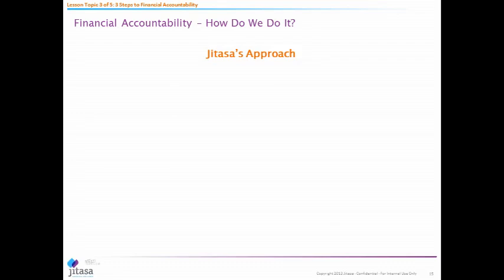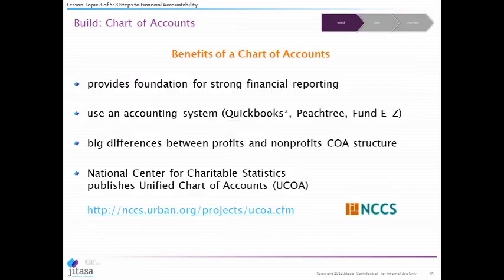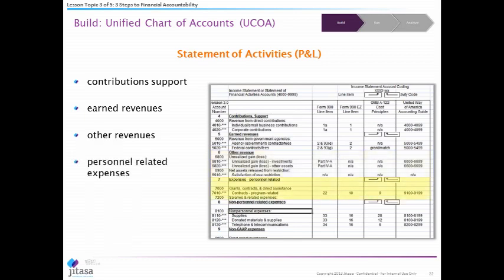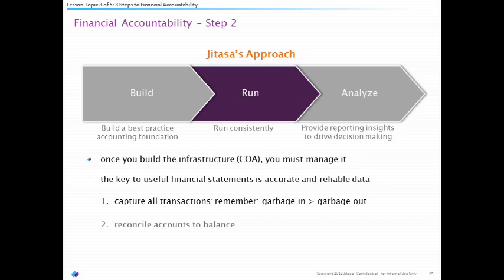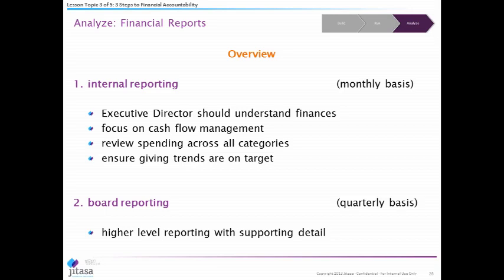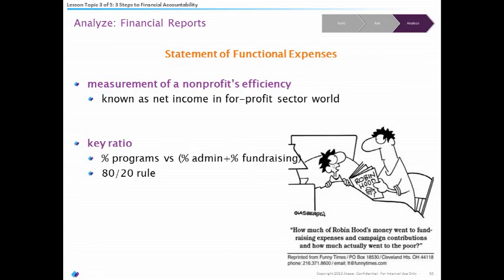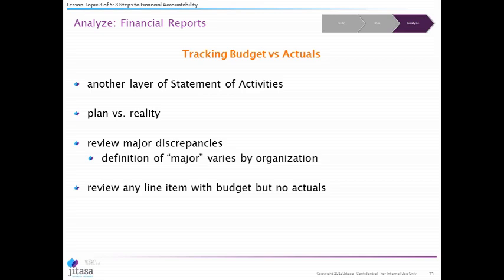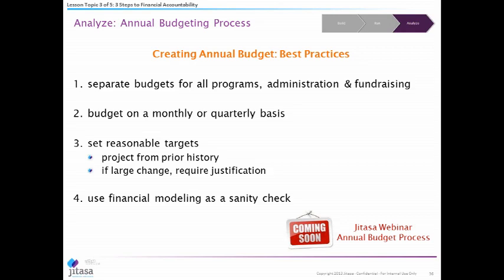Jitasa University - Nonprofit Accounting 101 - Chapter 3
Webinar series from Jitasa Univeristy - Accounting 101.  Chapter 3 covers the three steps to nonprofit financial accountability. This includes nonprofit chart of accounts, unified chart of accounts, balance sheets & statement of activities.